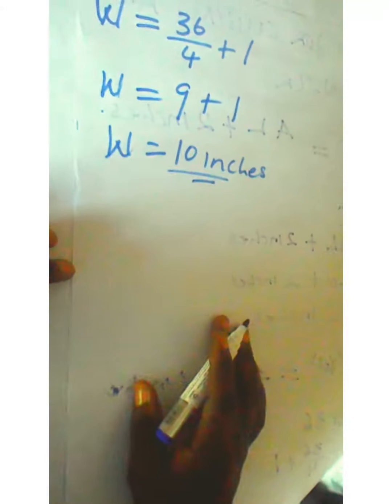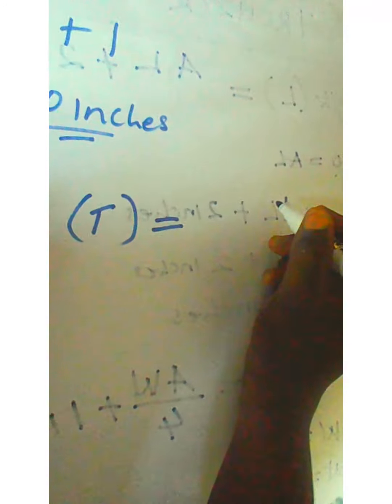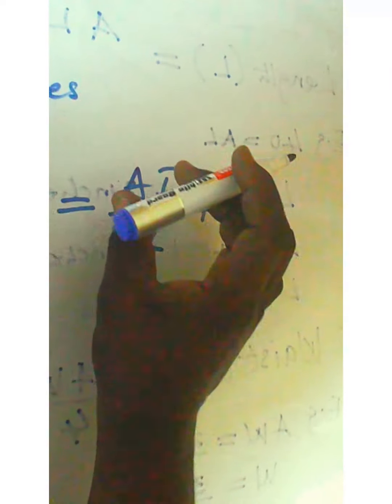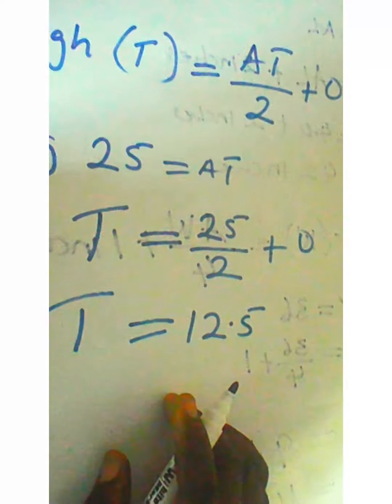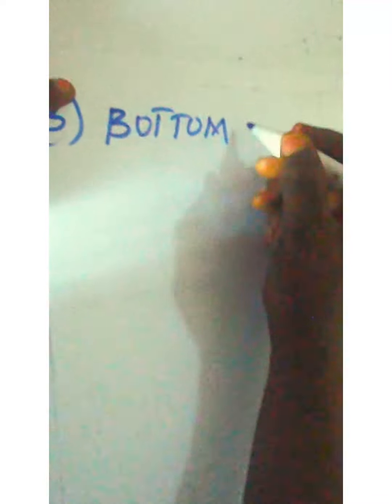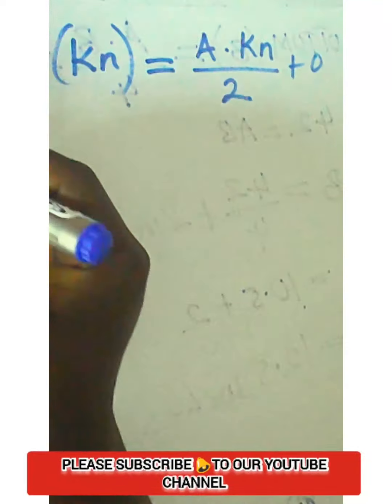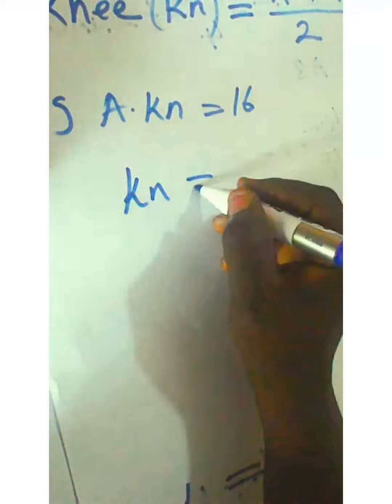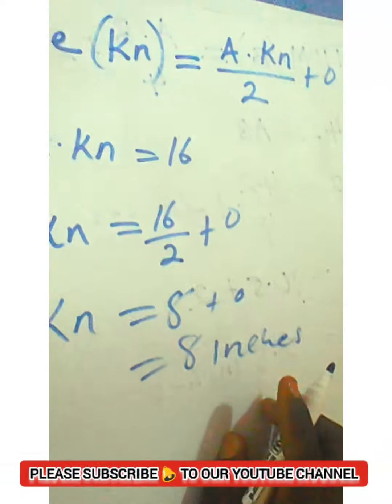Formula For Cutting a Trouser Part 2 (Danny Gold Fashion World)